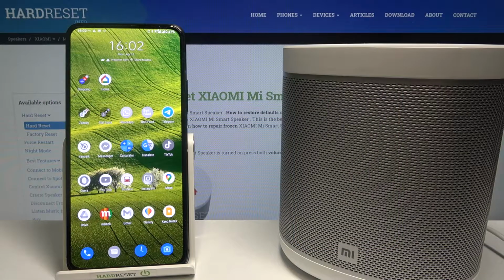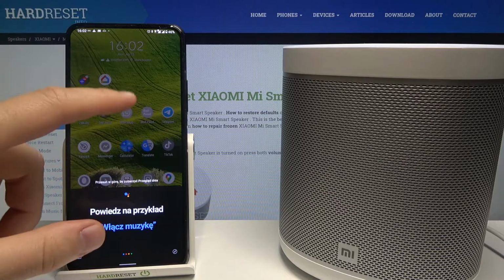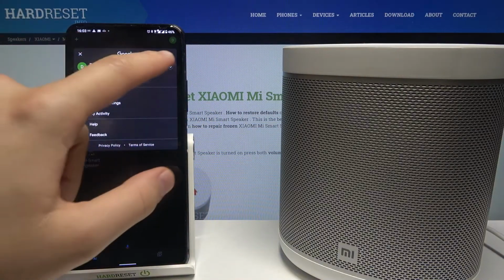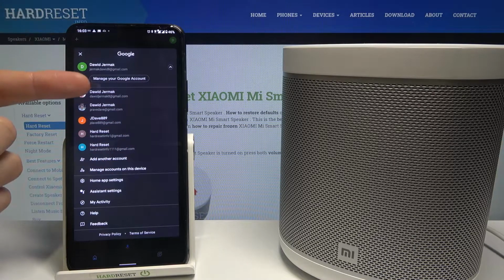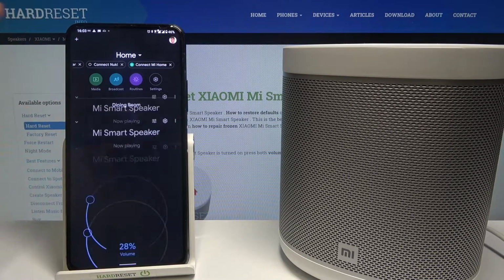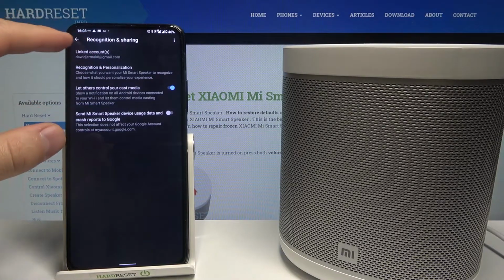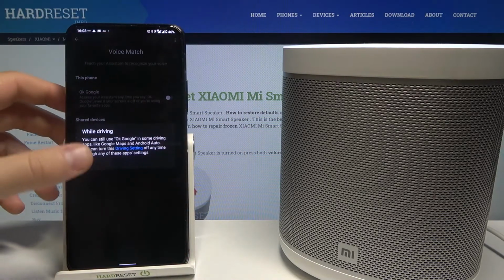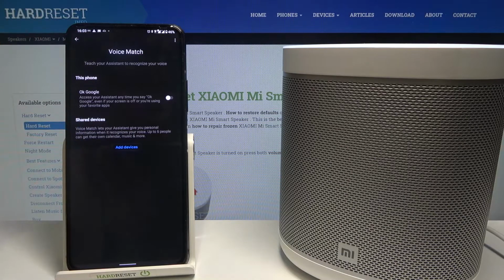How to Disable "Hey Google" in Xiaomi Mi Smart Speaker - "Hey Google" Deactivation Method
Wondering if it is possible to switch off Hey Google on Google Assistant in Xiaomi Mi Smart Speaker? Do you wonder how to deactivate Hey Google in Xiaomi Mi Smart Speaker Google Assistant? Google Assistant is undoubtedly a useful feature but sometimes it may be irritating. In this video guide, we show you the practical way of deactivating Hey Google on Google Assistant in Xiaomi Mi Smart Speaker.